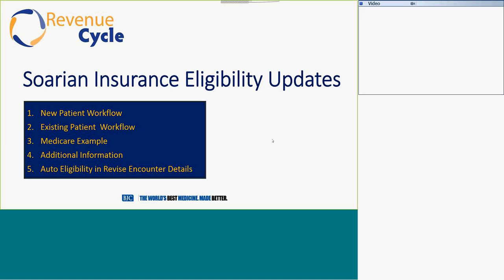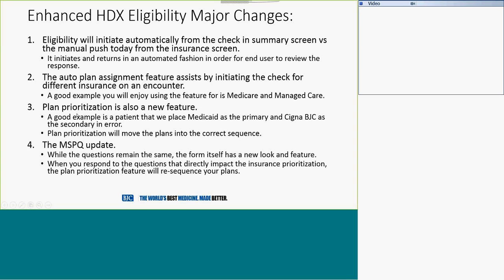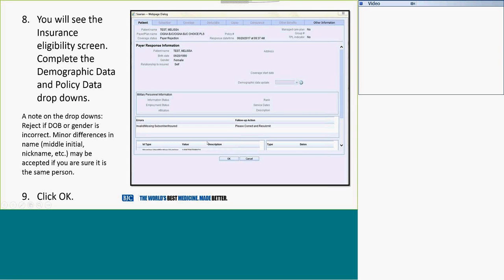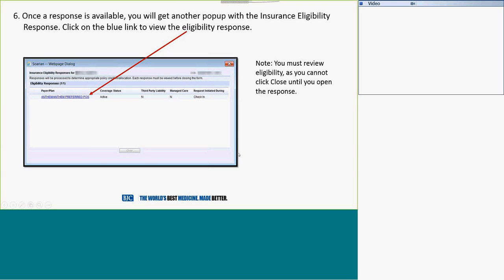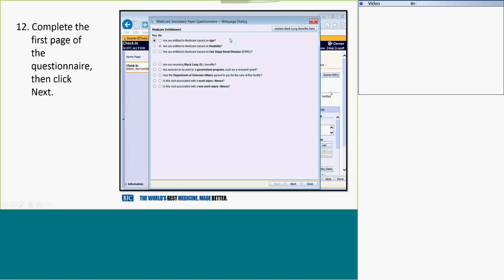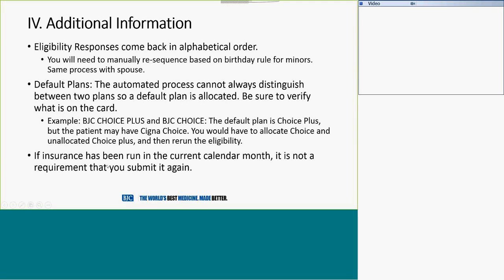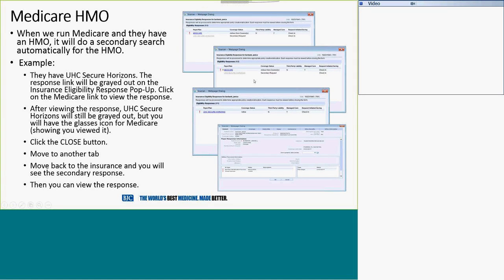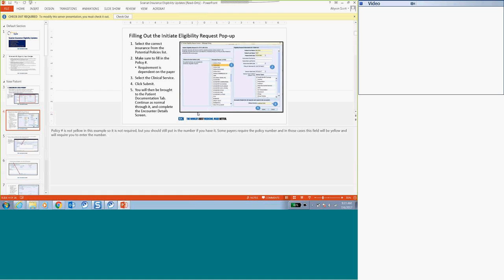Soarian Insurance Eligibility Updates 07062016